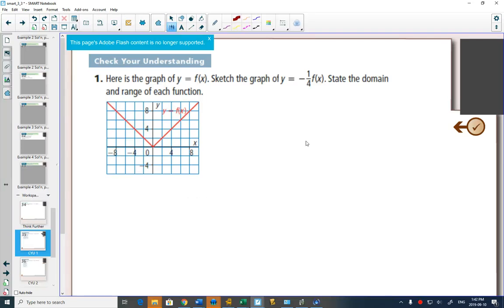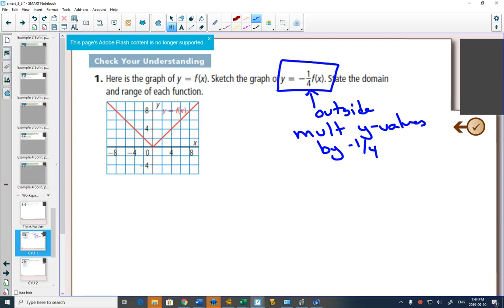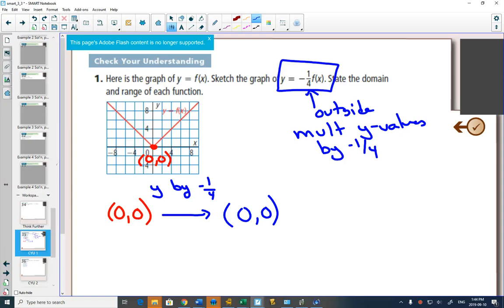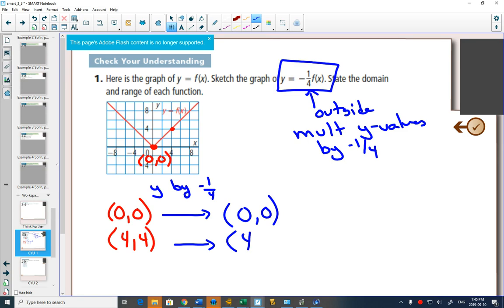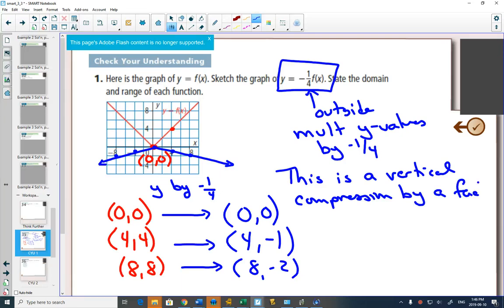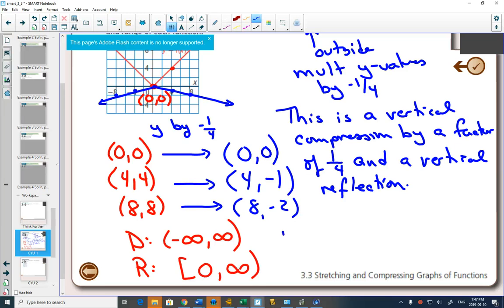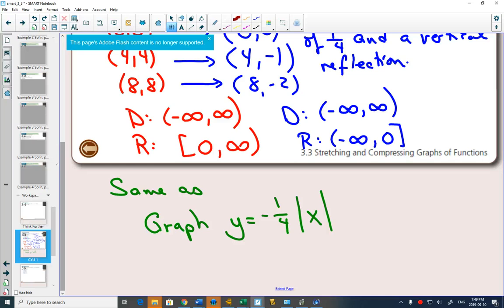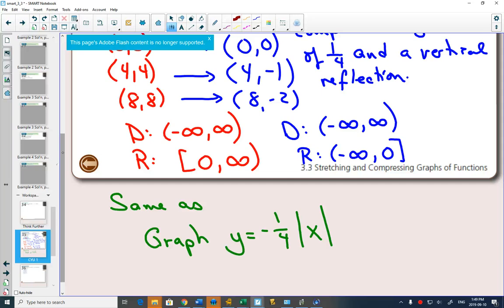40SP 3 3 Example 1